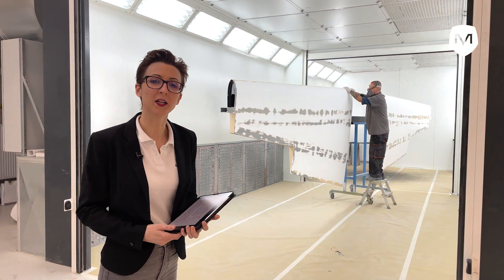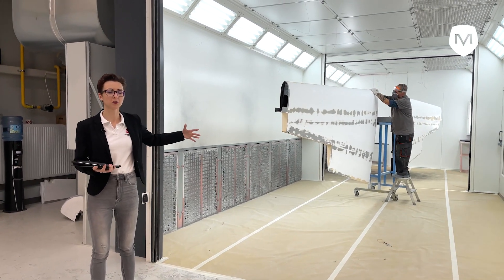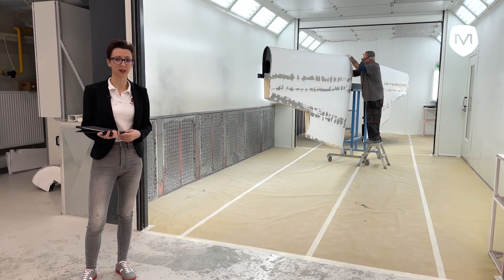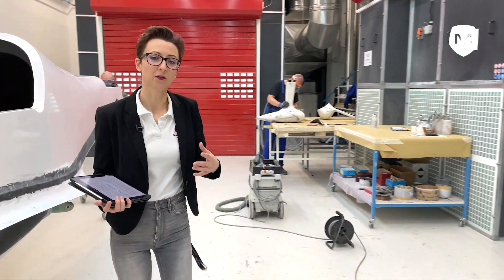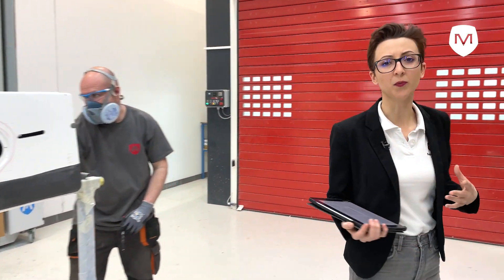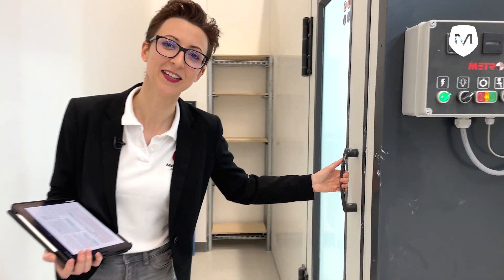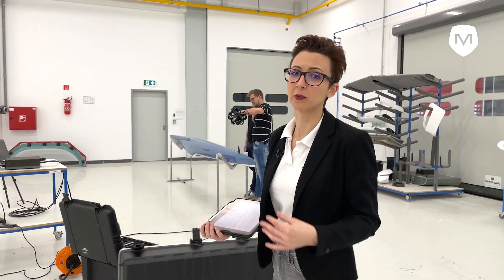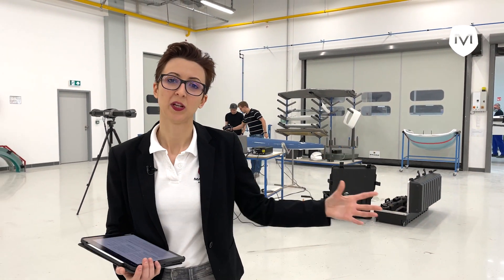Inside Magnus Factory #3 - Last step before assembly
Magnus Aircraft is one of the most innovative UL&LSA aircraft manufacturers in Europe. Based on acknowledged Hungarian aeronautical expertise, and modern technologies, we create attractive and economic aircraft to enable the widest range of people to find their personalized JOY in flying.

Check out our video where we'll show you How Magnus Aircraft is makeing composites and aircraft.

Want to know more details? Take a look at our Fusion model and fill out our configurator!